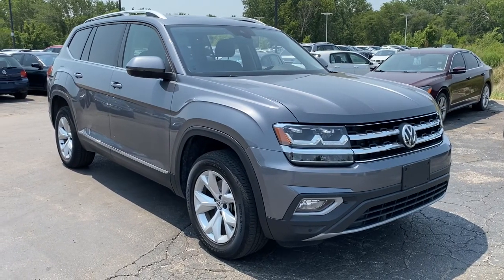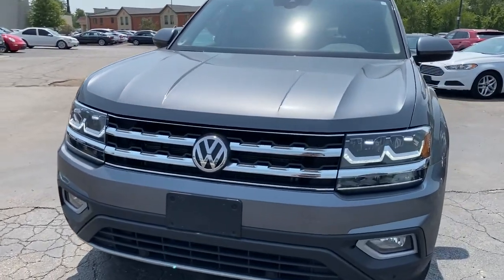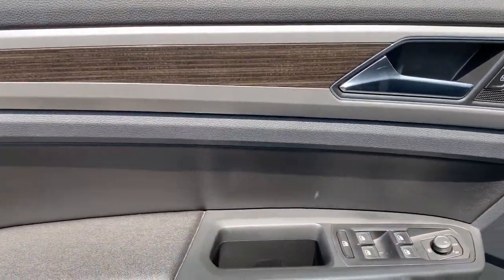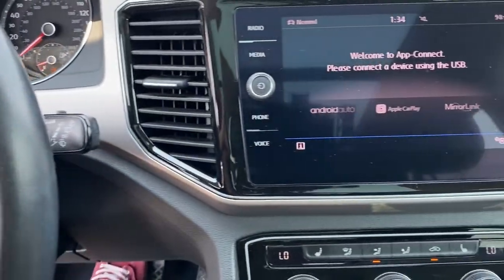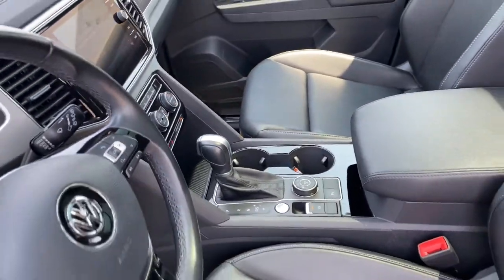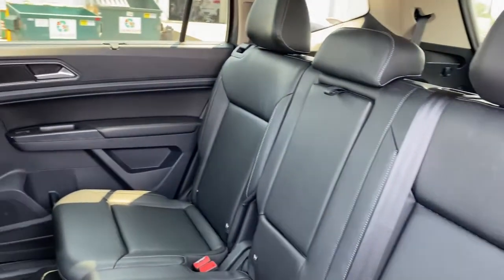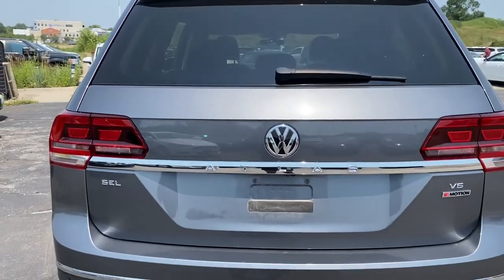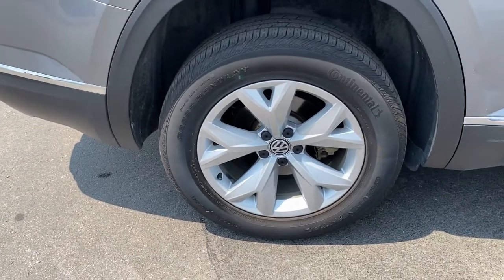2018 Volkswagen Atlas Des Moines, Johnston, West Des Moines, Clive, Waukee, IA JC503984V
PLATINUM GRAY METALLIC Used 2018 Volkswagen Atlas available in Des Moines, Iowa at
2018 Volkswagen Atlas 3.6L V6 SEL 4MOTION - Stock#: JC503984V - VIN#: 1V2MR2CA9JC503984

CARFAX 1-Owner. PRICED TO MOVE $1200 below J.D. Power Retail! Heated Seats Moonroof Third Row Seat Rear Air Power Liftgate Satellite Radio Back-Up Camera Hitch ROADSIDE ASSISTANCE KIT Aluminum Wheels Panoramic Roof READ MORE! KEY FEATURES INCLUDE: Third Row Seat Sunroof Panoramic Roof All Wheel Drive Power Liftgate Rear Air Heated Driver Seat Back-Up Camera Satellite Radio iPod/MP3 Input CD Player Onboard Communications System Trailer Hitch Aluminum Wheels Remote Engine Start. Rear Spoiler MP3 Player Remote Trunk Release Keyless Entry Privacy Glass. OPTION PACKAGES: ROADSIDE ASSISTANCE KIT booster cables warning triangle LED flashlight multi-tool work gloves PVC tape blanket poncho whistle cable ties bandages. Volkswagen 3.6L V6 SEL with PLATINUM GRAY METALLIC exterior and TITAN BLACK V-TEX interior features a V6 Cylinder Engine with 276 HP at 6200 RPM*. EXPERTS ARE SAYING: With ample cargo space in back numerous storage bins throughout the cabin and second-row seats that can slide forward with child seats installed the Atlas delivers above-average utility in this class. -Edmunds.com. AFFORDABLE TO OWN: This Atlas is priced $1200 below J.D. Power Retail. SHOP WITH CONFIDENCE: CARFAX 1-Owner WHO WE ARE: Lithia is one of Americas largest automotive retailers. We are focused on providing customers with an honest and simpler buying and service experience. We are giving customers straightforward information so that they can make confident decisions. We believe that our local communities are our lifeblood. In addition to the employment opportunities we provide in each of our neighborhoods we also provide contributions to charitable organizations that serve our families friends and customers. Plus tax title license and $180 dealer documentary service fee. Price contains all applicable dealer offers and non-limited factory offers. You may qualify for additional offers; see dealer for details.